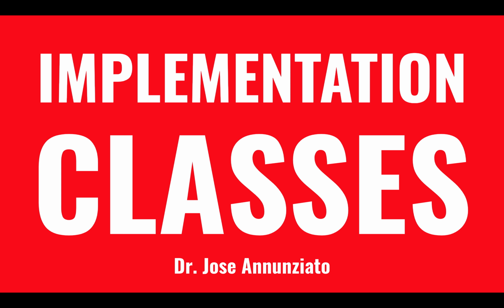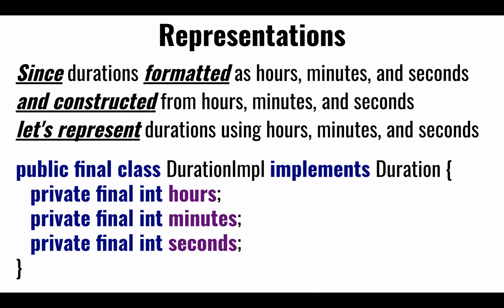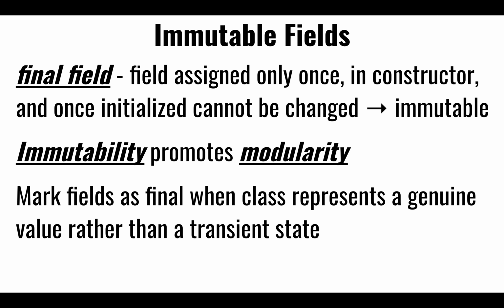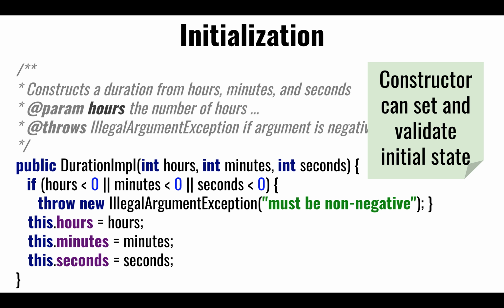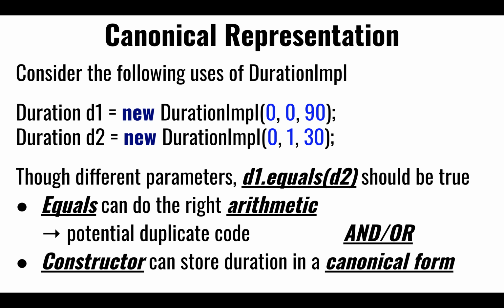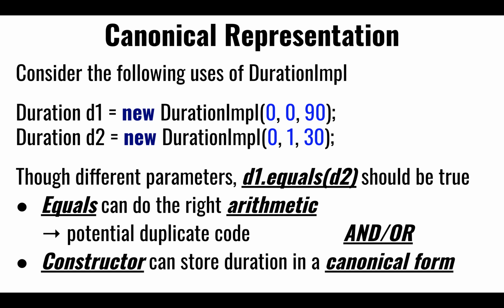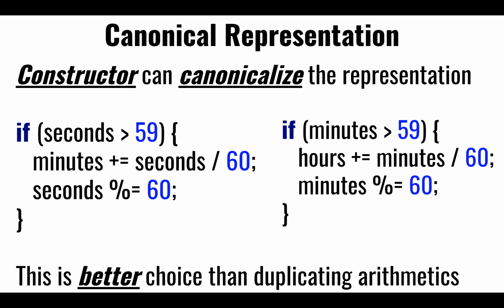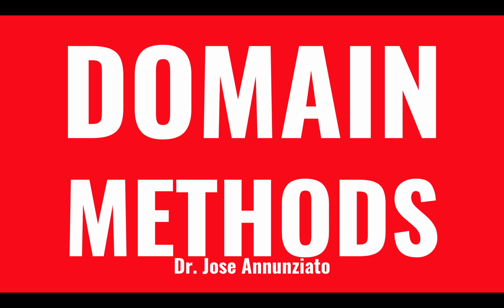L3 2 Implementation classes DurationImpl